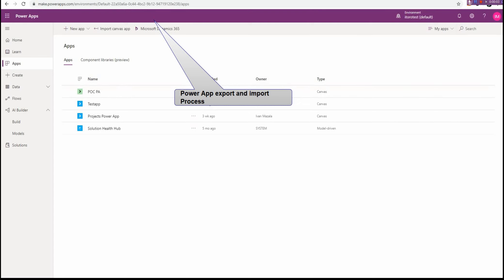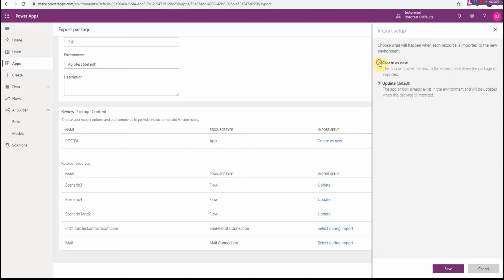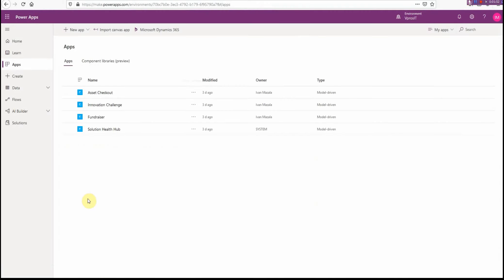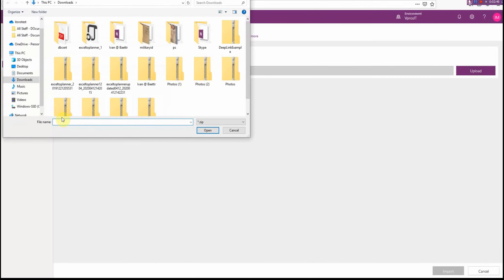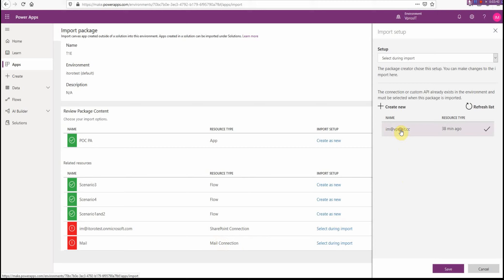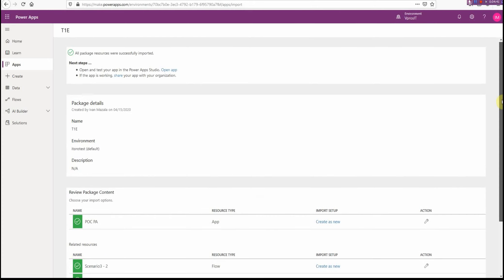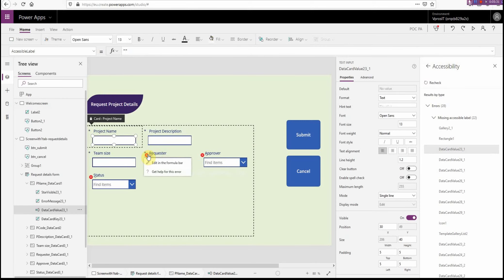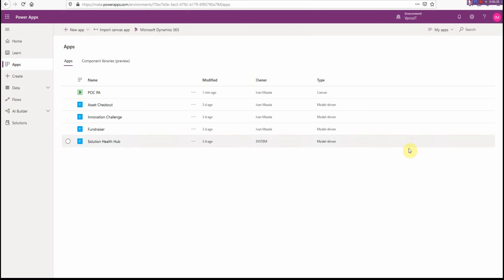PowerApp export and import to a new tenant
how to move a powerapp to a new tenant 1st step